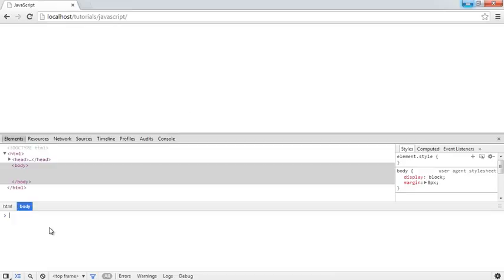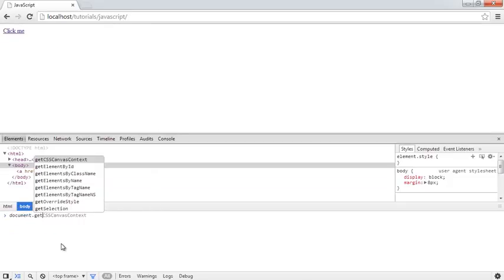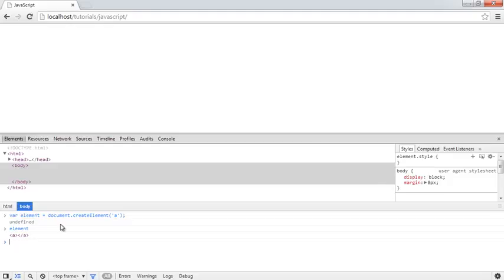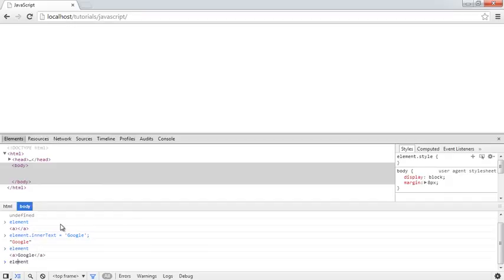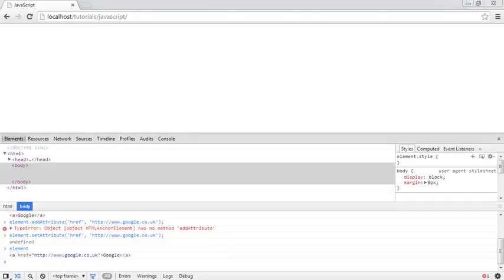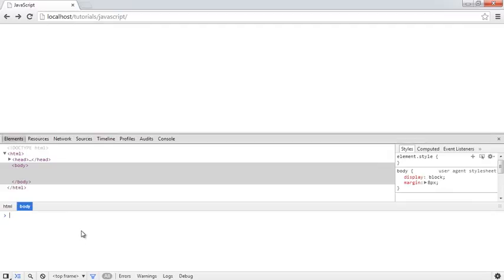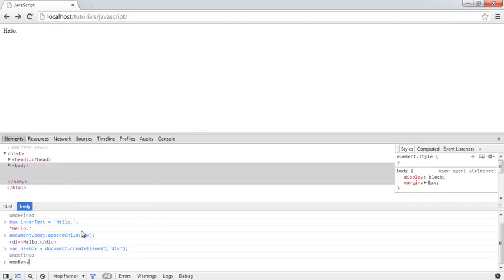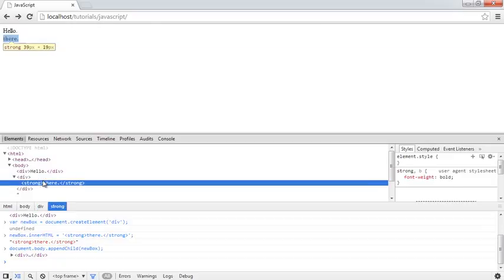JavaScript Tutorial JavaScript for Beginning Web Developers RenownedEdu 22